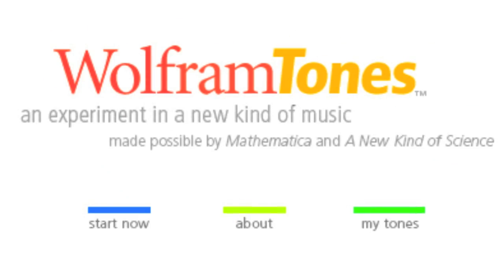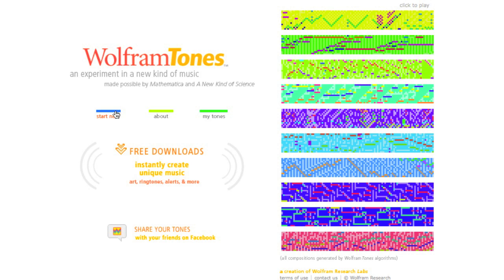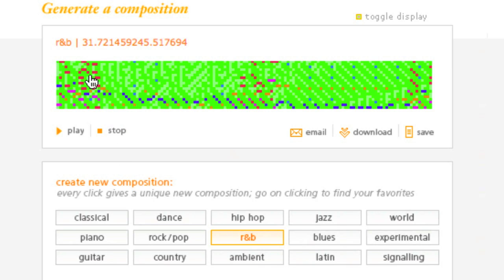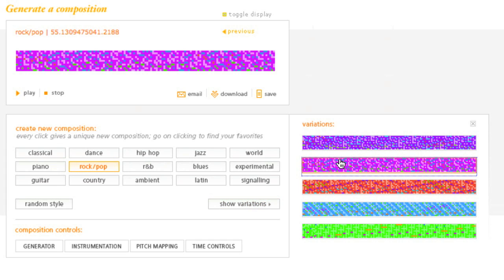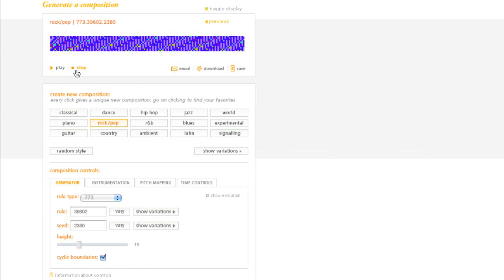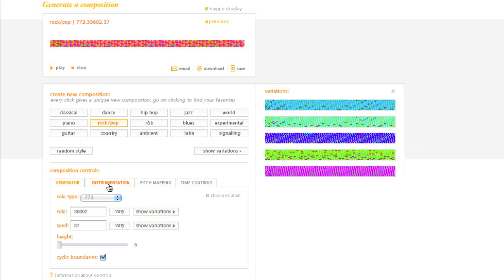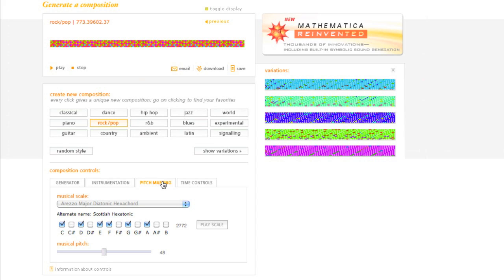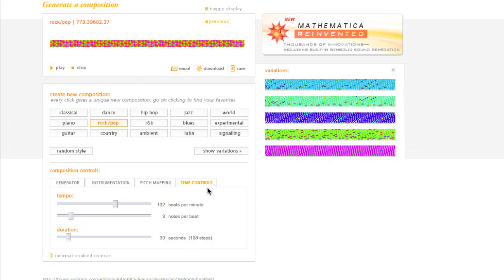Wolfram Tones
Wolfram Tones is a web tool that uses mathematical algorithms to create music and loops that can be used in educational multimedia projects. The site is simple to use, fun, educational, and produces some pretty awesome tunes for use with projects across the curriculum. Users can change instruments, tempos, keys, and other elements to make the music work for your particular projects.